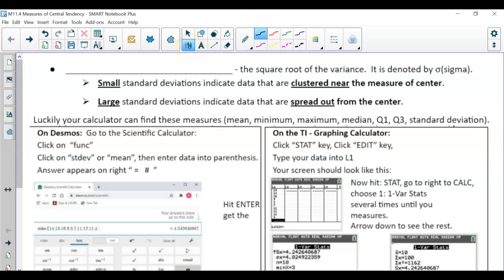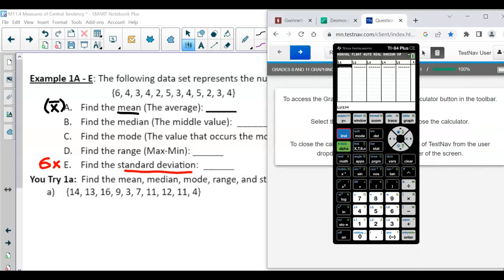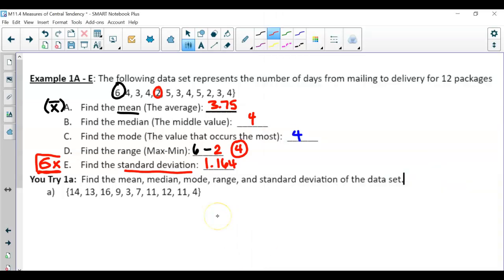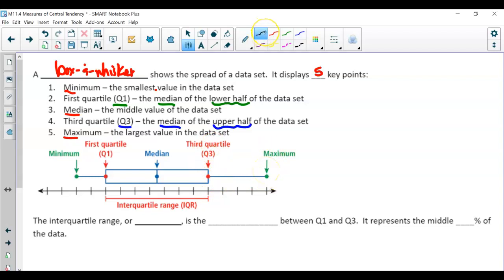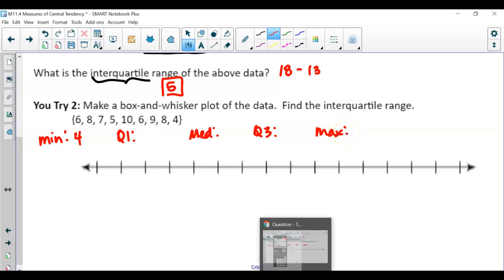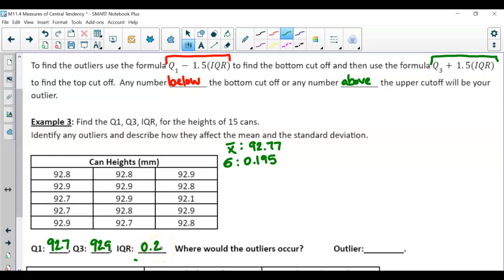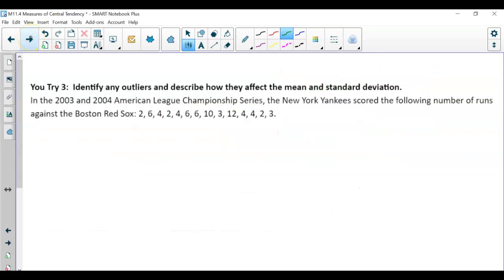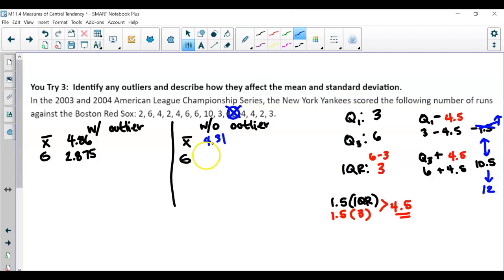M11.4 Measure of Central Tendency